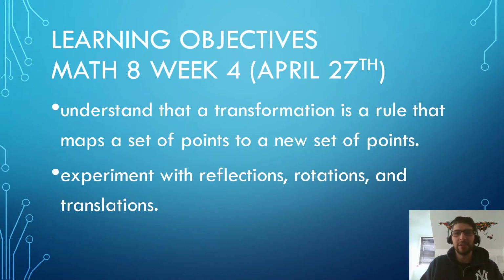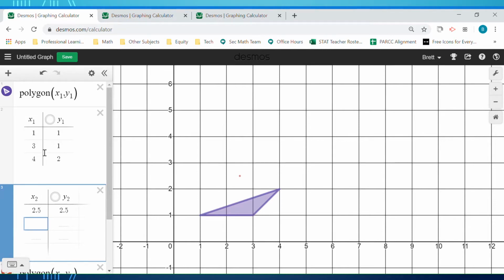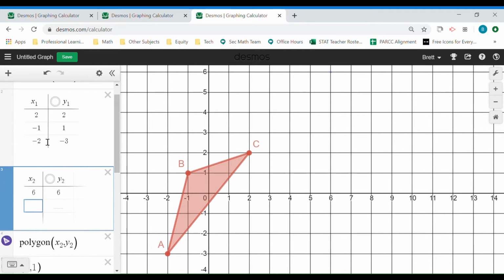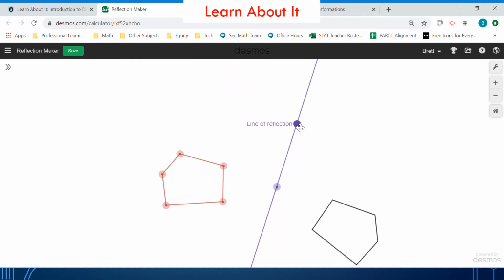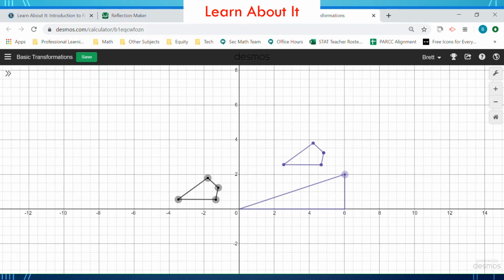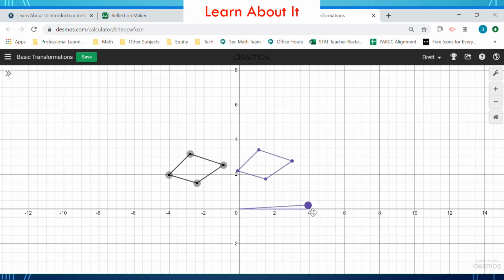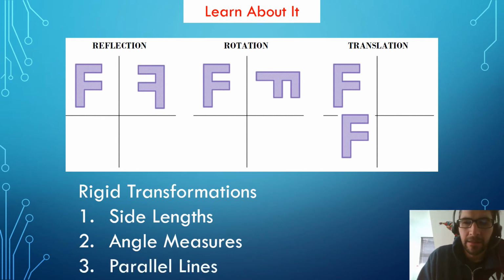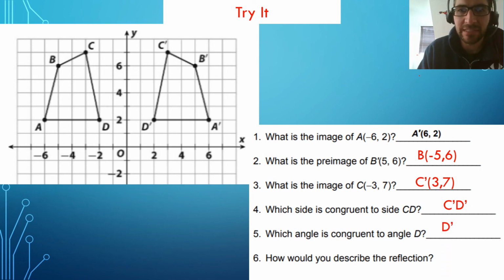BCPS Teacher Lessons - Math 8 4-29-20